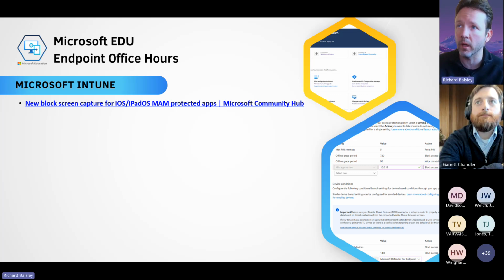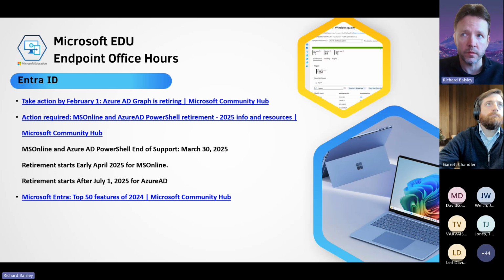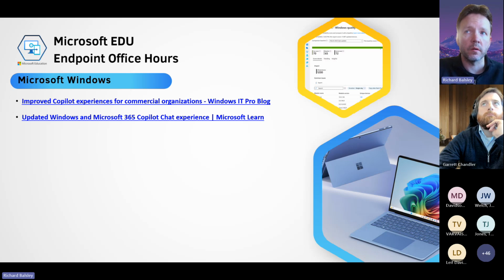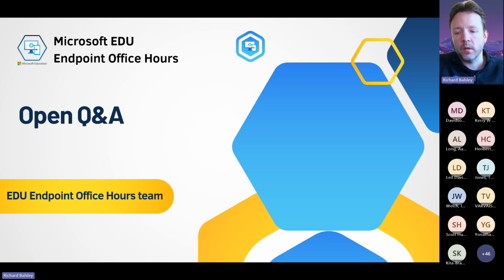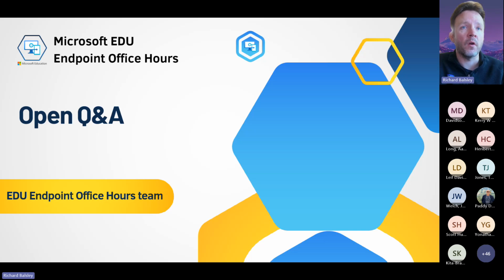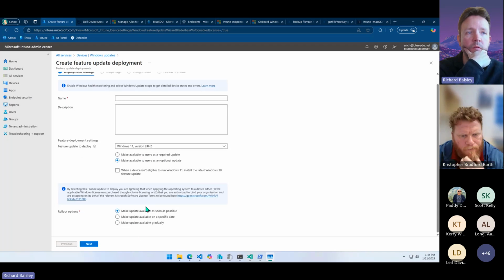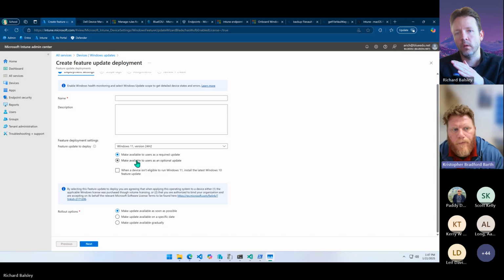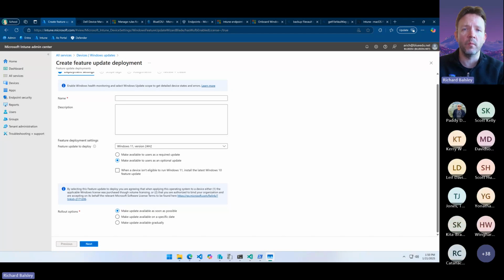Open Q&A: Intune Updates, Graph Retirement & More! | January 21, 2024 | EDU Endpoint Office Hours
Welcome to this bi-weekly EDU Endpoint Office Hours session! In this open Q&A, our experts dive into the latest challenges and updates relevant to education IT teams, including:
• Microsoft Intune Enhancements: Discover new features like iOS/iPad OS screen capture controls for managed protected apps.
• Graph Transition Essentials: Learn why Azure AD Graph is retiring and how to smoothly transition to Microsoft Graph endpoints and updated PowerShell modules.
• Windows 365 & Copilot Chat Insights: Get the lowdown on emerging Windows 365 options and the fresh Microsoft 365 Copilot Chat experience.
• Practical Q&A: Hear real-world questions from EDU IT pros—from script updates and staff retraining tips to integrating Dell warranty data in Intune.
• Additional EDU Topics: Find guidance on Azure subscriptions for K12 entities, managing configuration policies, and troubleshooting TPM attestation issues.